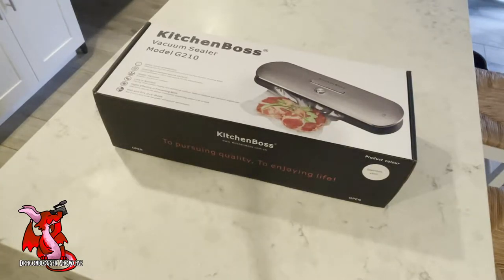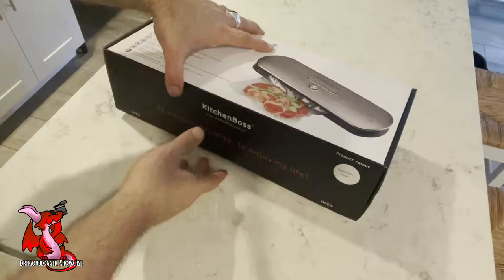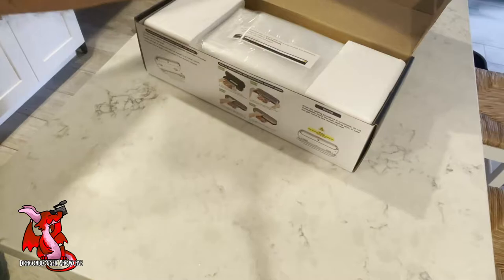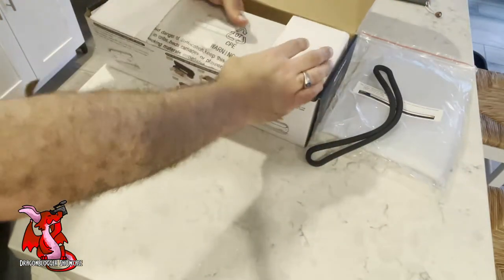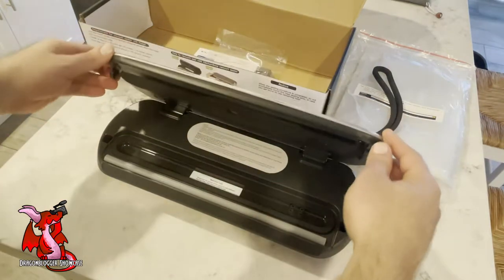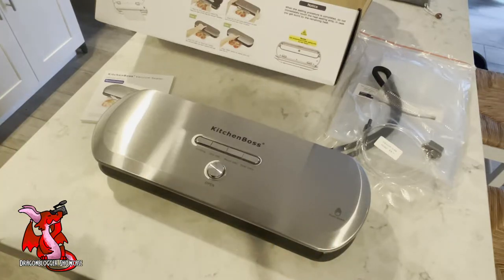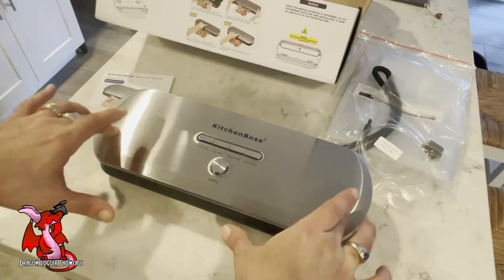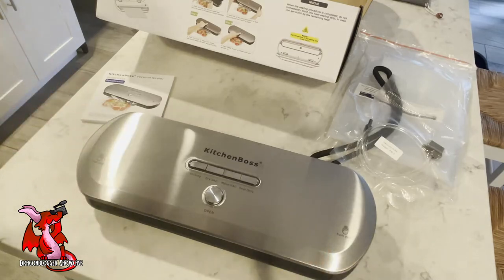Unboxing the KitchenBoss G210 Vacuum Sealer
This vacuum sealer has 70 Kpa suction for much faster suction and sealing of fresh ingredients such as meat and fish.  With a special inching mode, this  inching mode allows you to incrementally control the amount of vacuum so as not to damage delicate/fragile food, such as berries, breads or pastries.

It also has a dry and moist vac sealing mode, dry foods being for nuts or completely dry goods and moist vac sealing for meats like chicken, beef, pork, fish...etc.

In addition to using vacuum sealer bags, you can use the tube and vacuum seal compatible vacuum seal tanks/storage containers to suction out the air and keep dry goods like cookies, chips, coffee beans and more sealed.